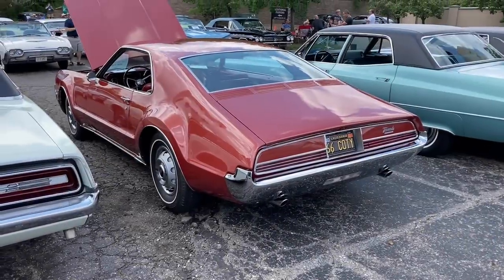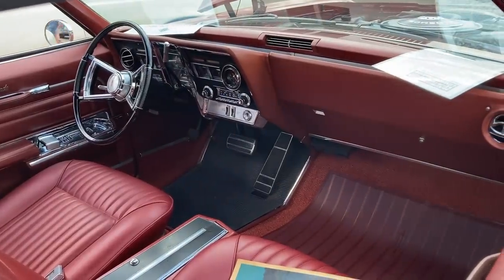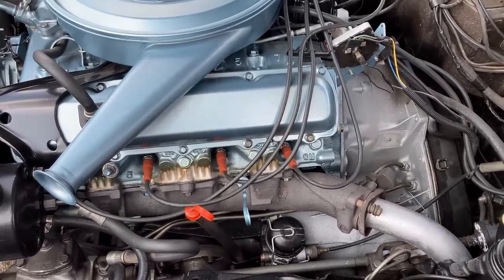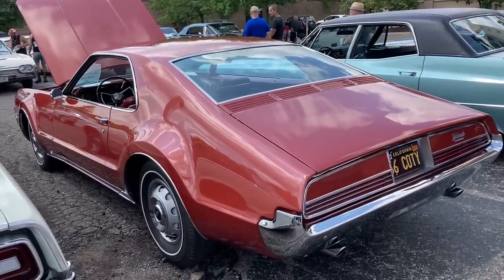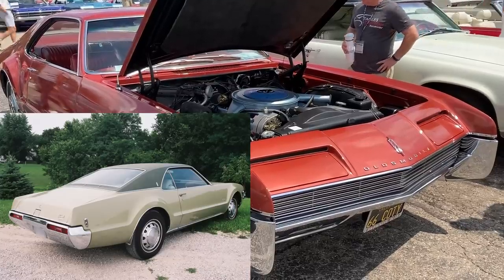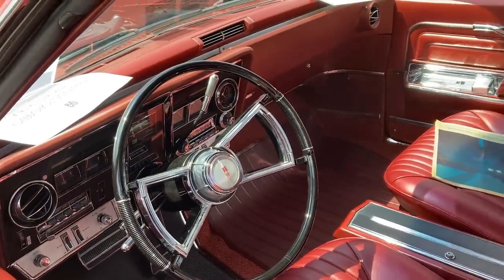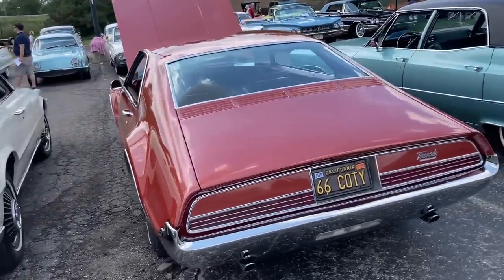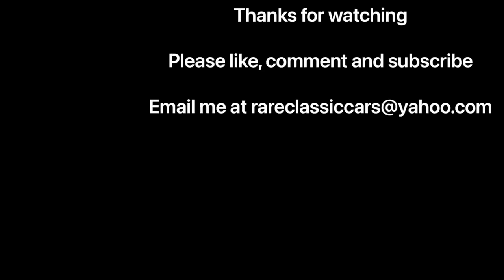This Rare Bucket Seat 1966 Toronado Was One of the Best Styled Cars of the 1960s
Learn more about the 1966-70 Toronado with this walkaround of an autumn bronze, bucket seat car.